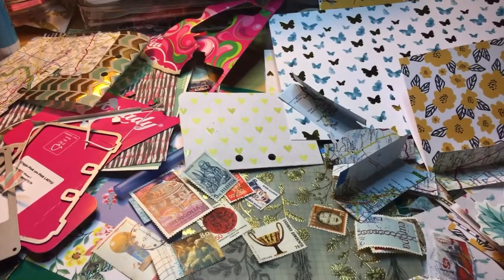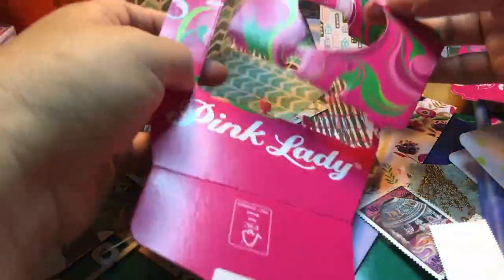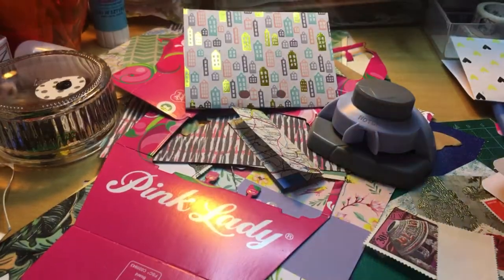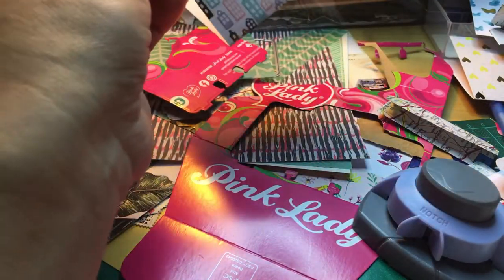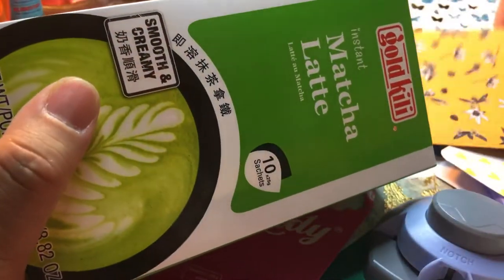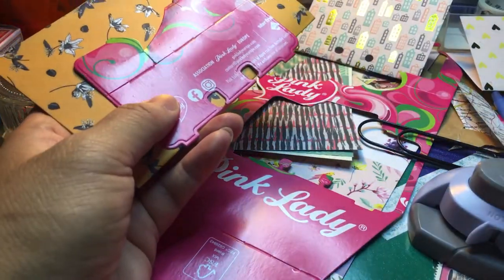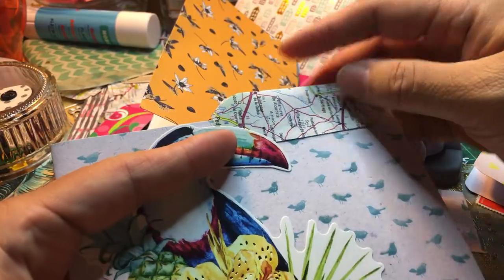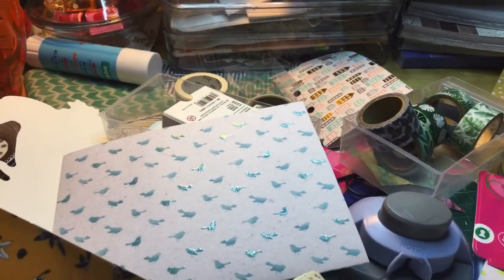Memory dex cards and folders madness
14 May 2021 Vlog 14

My Final touch today. I hope I have explained well and hope You have fun decorating with memory dex cards or folders to store your information, adresses, samples what ever You fancy.

I have shown You You can buy a memory dex card metal die or make one yourself. You can buy the rolodex stand or make DIY a simple box with or without the straws.

I do not want to carry on this further ...
Coz the next project I want to attempt the take5artchallenge with recent prompts.